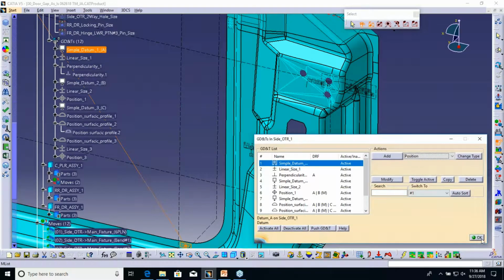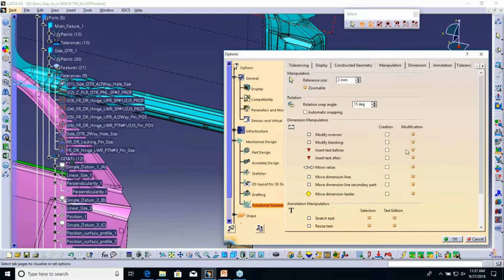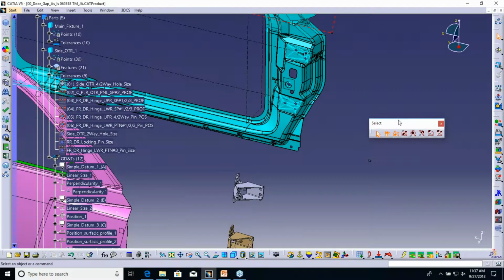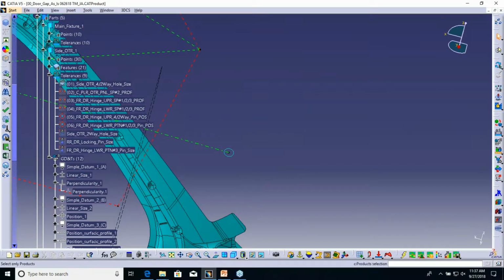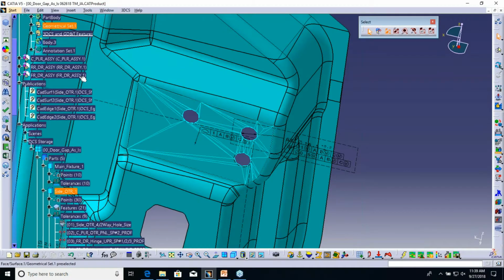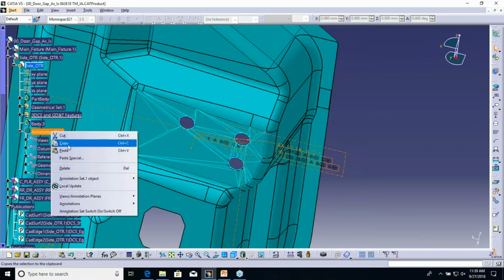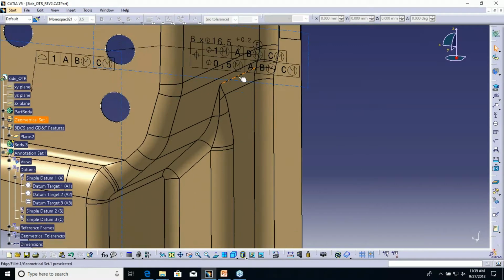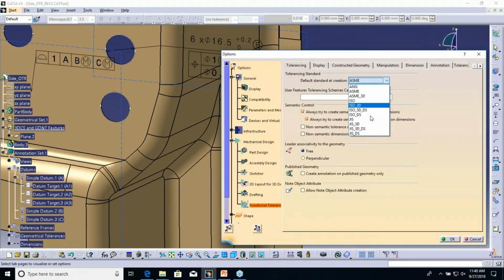Digital GD&T in CATIA - GD&T (FTA) Creation Tool Tips and Guided Creation Help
Taken from DCS' Digital GD&T Webinar Series, this clip showcases tools in CATIA to help create GD&T and FTA.

3DCS for CATIA provides outputs based on part and process variation, which can be input through various methods, including CAD-based PMI (FTA) or by selecting from applicable features or point-based options within 3DCS. The results are presented as both statistical (Monte Carlo) and mathematical (GeoFactor) outputs, with customizable metrics such as Cpk, Ppk, ranges, percentage out of specification, and more.

What distinguishes 3DCS for CATIA is its integration with PLM systems like 3DEXPERIENCE, Windchill, and Teamcenter. The analysis data from 3DCS is stored directly in the CATIA CAD model, ensuring that the 3DCS data is retained whenever the model is stored or managed. This integration simplifies the storage of both your model and 3DCS data in PLM, providing effective version control and data security.

Key Features:

-- Embedded GD&T (PMI or FTA) support
-- Identify sources of variation and improve through iterative analysis
-- Validate GD&T and assembly processes
-- Full integration with Teamcenter and PLM systems